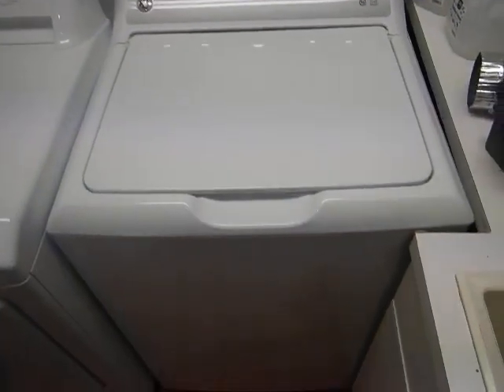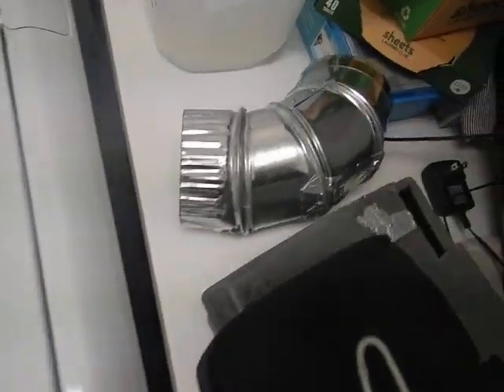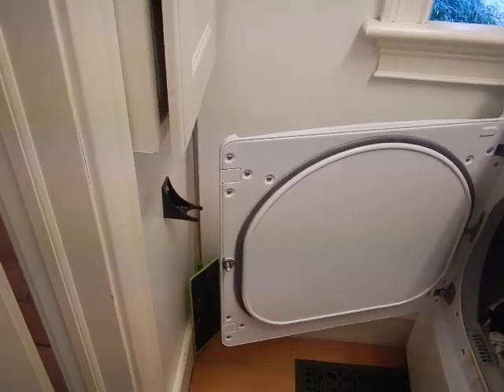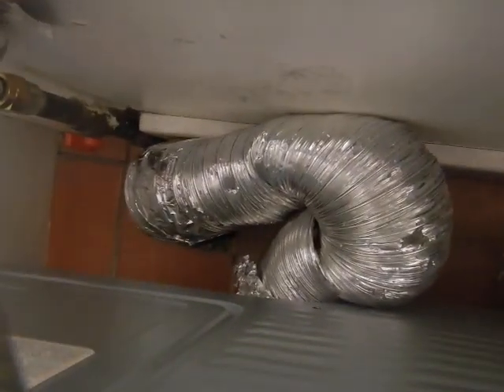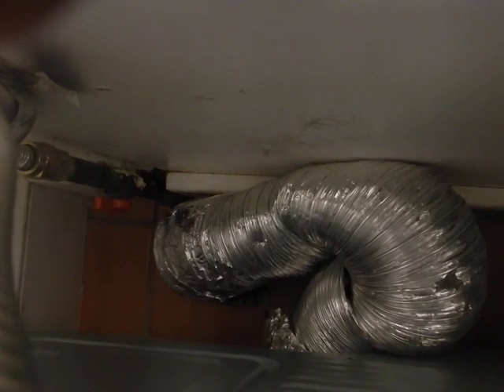Dryer vent mess up